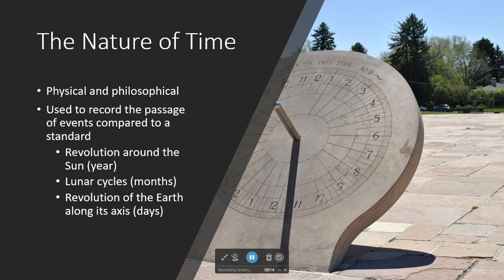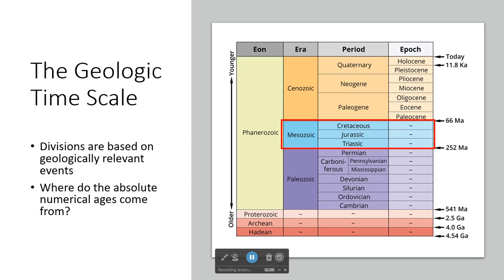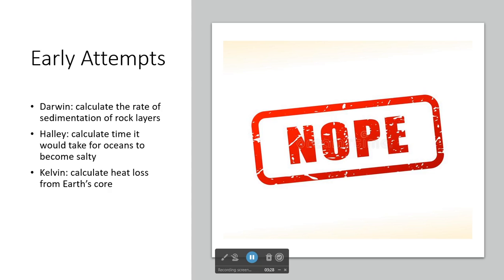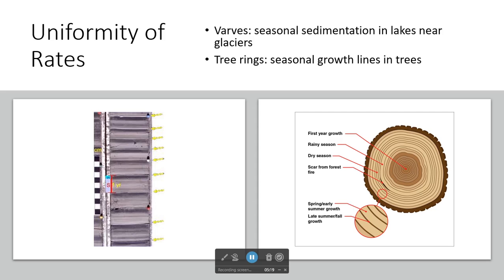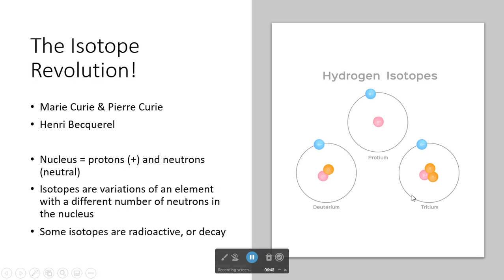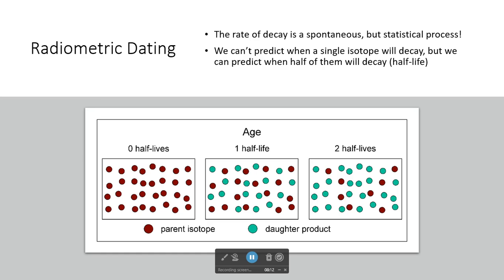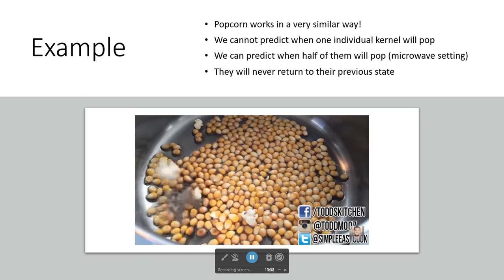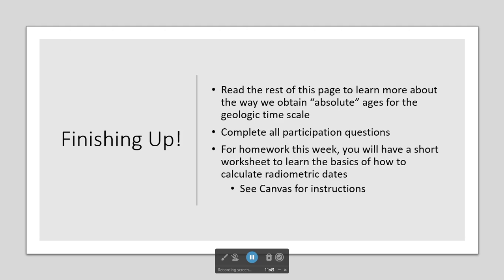Calibrating The Geologic Time Scale